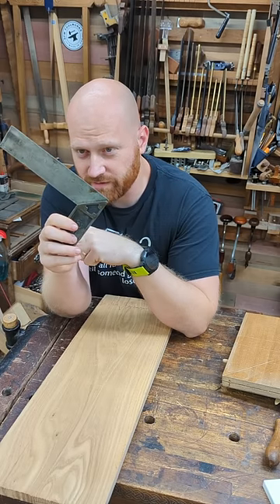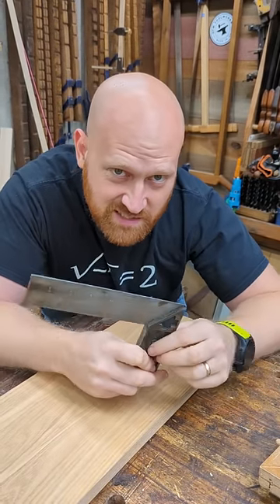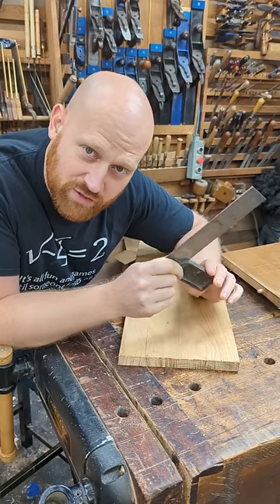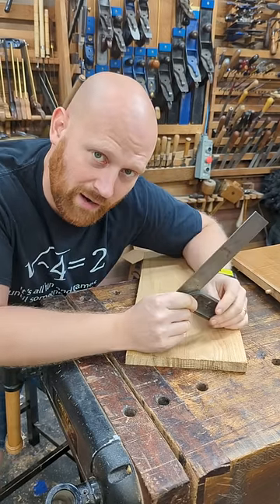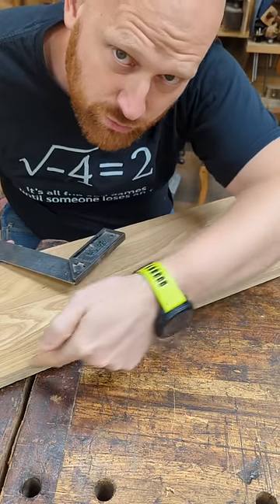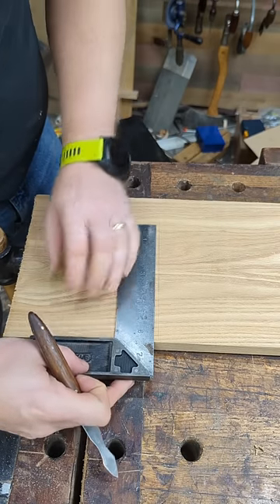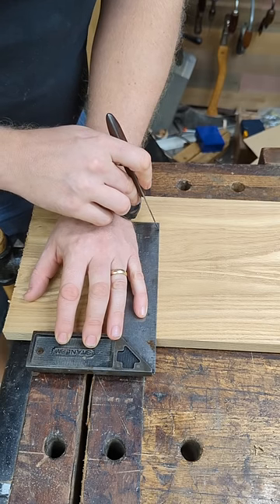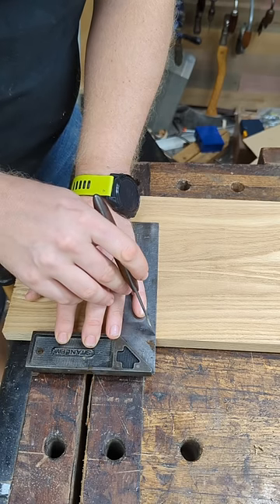How to Check if Your Square is Square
Andrew Wilson
Brian Suker
Kenny-Anjanette Horn
Aaron Fenn
Blair Svihra Jr
Christopher Brown